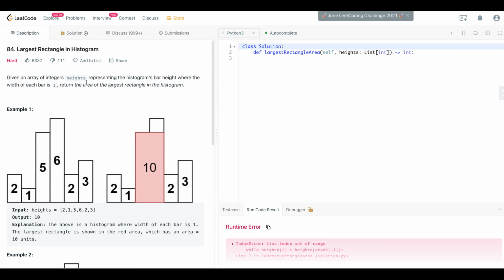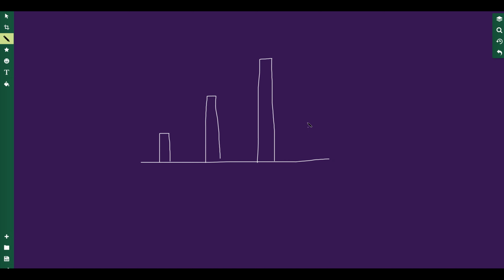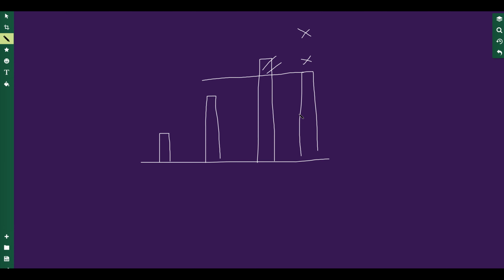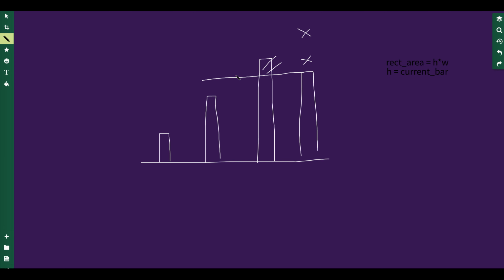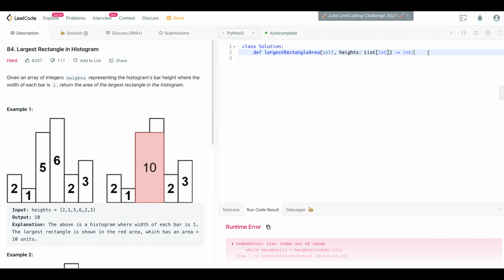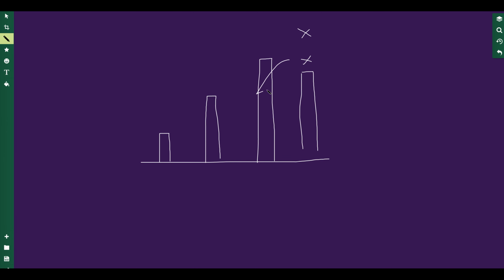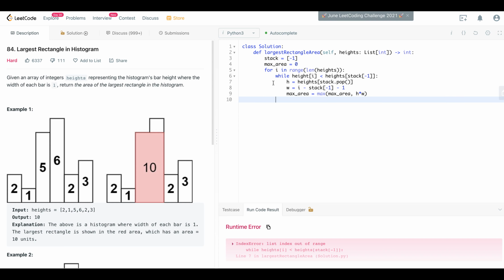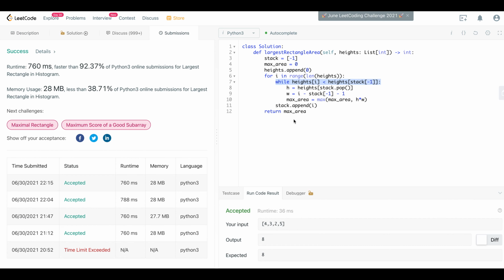LeetCode hard 84. Largest Rectangle in Histogram